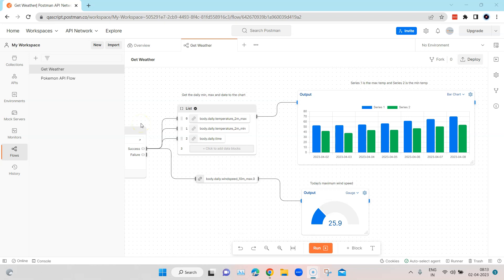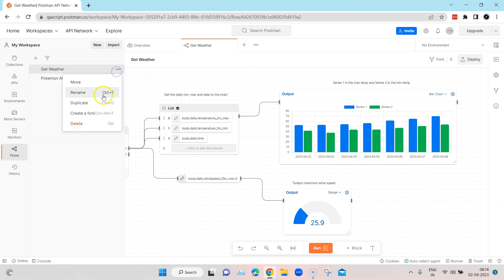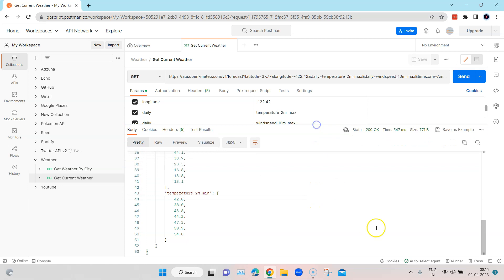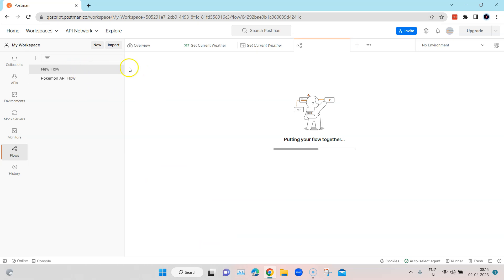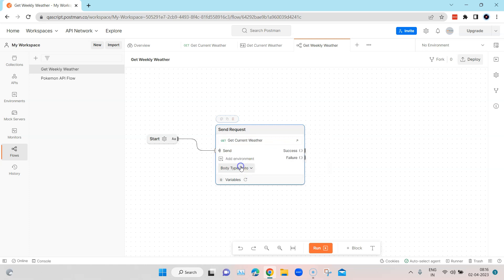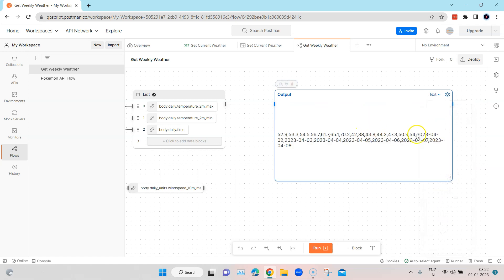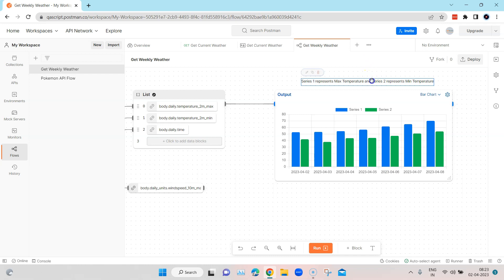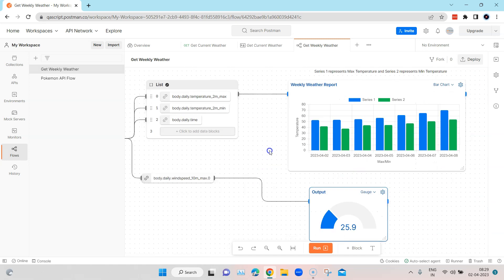Postman 10.x Tutorial (Latest) - Postman Flows: Create Bar Chart, Gauge & Output from API Response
Step-by-step video on how to use postman flows to generate charts, tables and output from an API response.

Output block takes input from other bocks and generates a visual display of that input.

Types of Output:
1. Text - Shows information as lines of text
2. Number - Shows information as number
3. Boolean - Shows true/false value
4. JSON - Shows information in JSON format
5. Bar Chart - Shows information in the form of a Bar Chart
6. Line Chart - Shows lines for X & Y coordinates connected to input
7. Gauge - Shows a number when input is a percentage
8. Table - Shows information as table in rows & columns
9. Markdown - Shows all information as markdown annotations
10. URL - Shows a hyperlink to the URL connected to input
11. Image - Shows an image connected to input
12. Video - Shows a video connected to input
13. YouTube - Shows a Youtube video from a URL connected to input

Example:
API Request - Get Current Weather